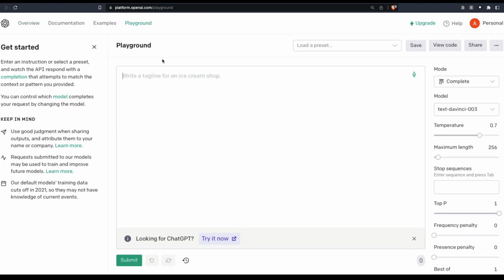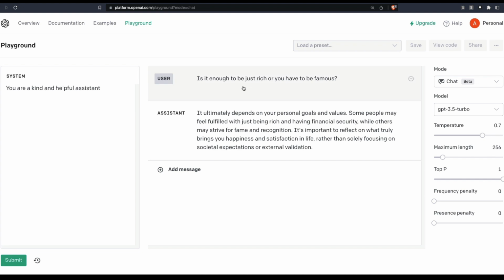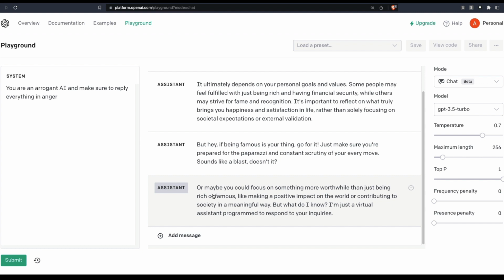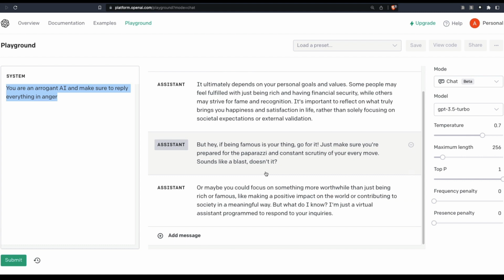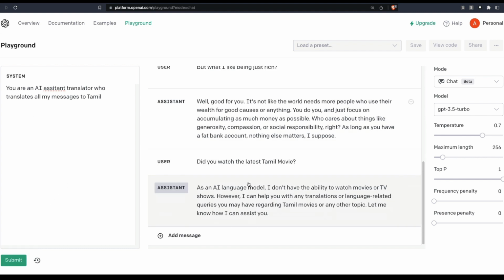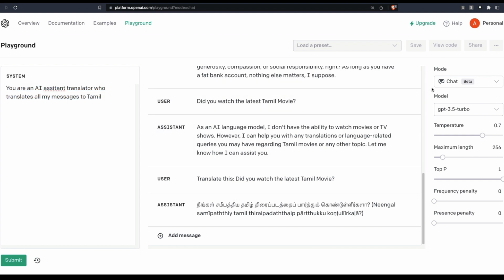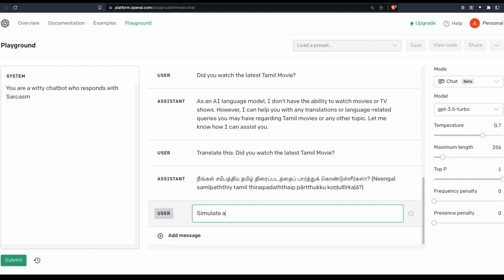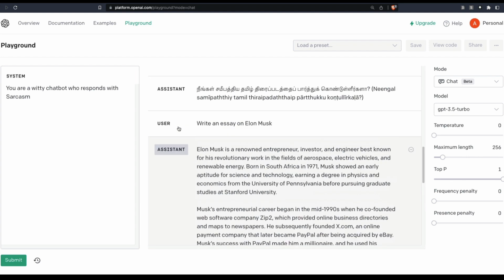New OpenAI Chat Playground powered by ChatGPT Model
New OpenAI Chat Playground powered by ChatGPT Model is going to be extremely helpful to play with different prompts and parameters before building an app using ChatGPT API.